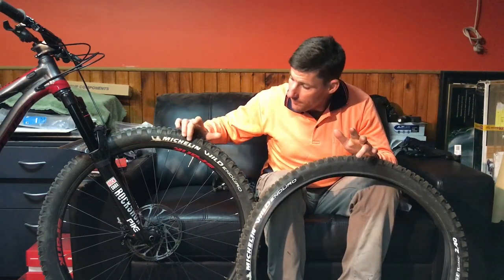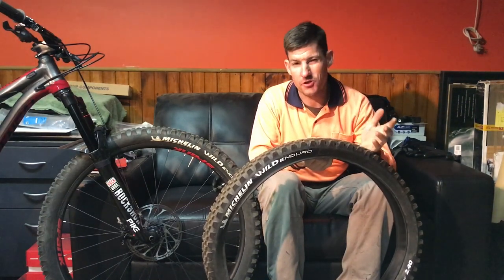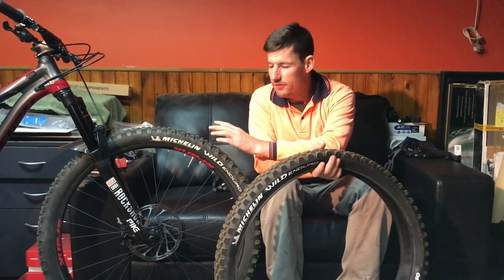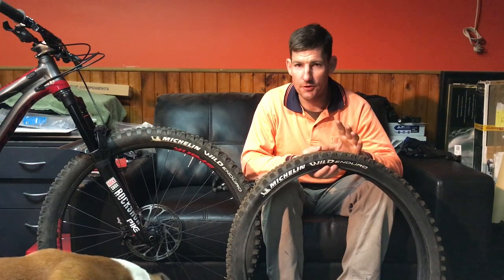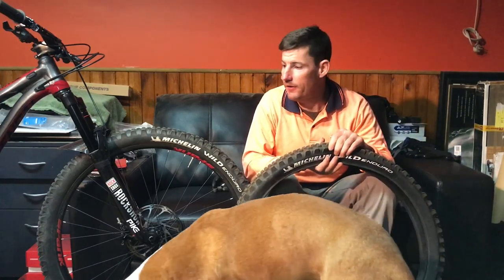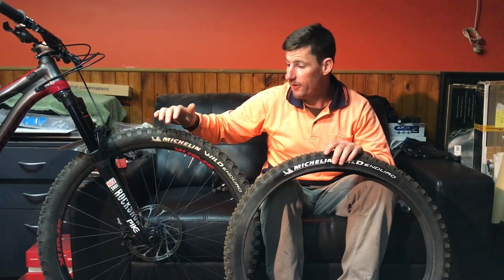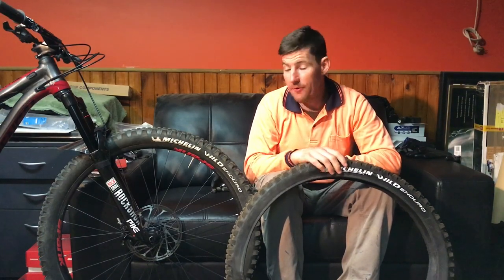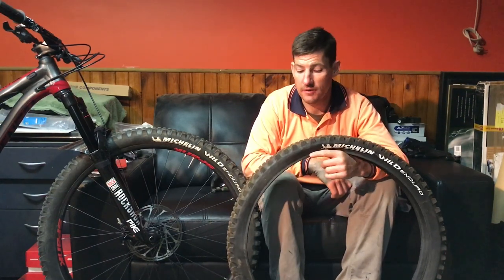MICHELIN WILD ENDURO FRONT Gum-X3D vs Magi-X2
I tested the Wild Enduros a couple of weeks ago with the Magi-x compound up front and wasn’t big on it. But I’ve just finished testing a bike with the Gum-x compound up front and its in my opinion a better tyre. So I’ve put together my updated thoughts on the michelin tyres. Enjoy!